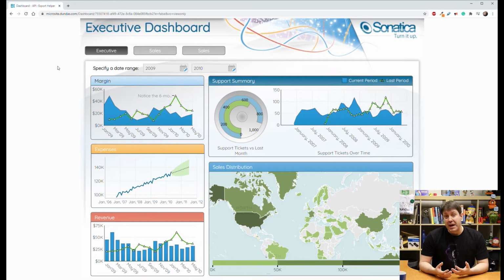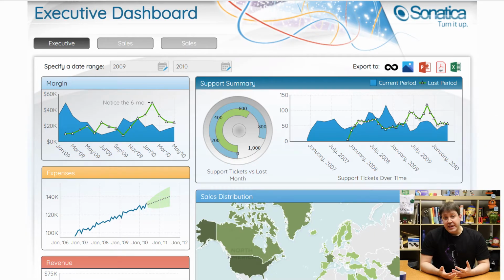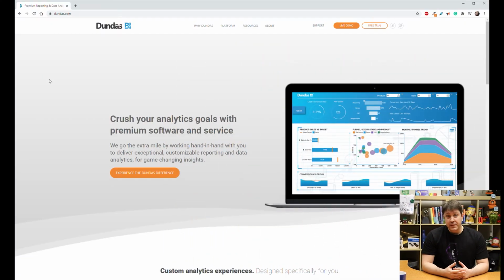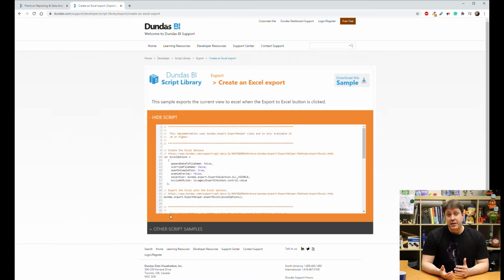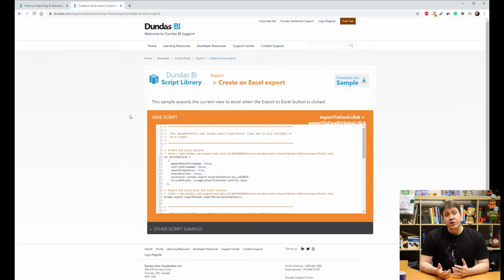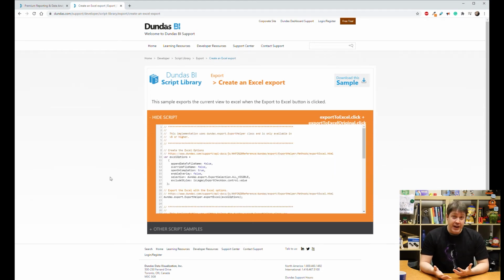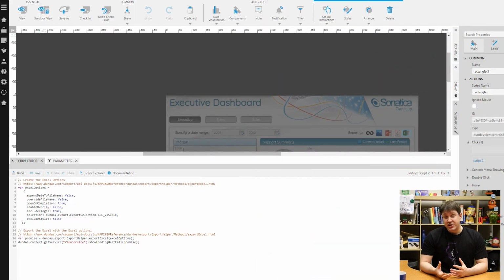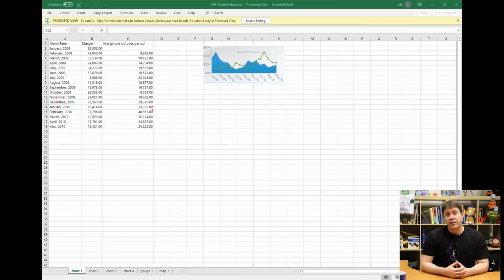Exporting: Embedded For A Better User Experience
One of the best ways to get a great user experience for your reporting end-users is to give them a website-like content experience.

At Dundas, what we do is hide the BI application you are using to produce the content, and simply provide the user access to what has been built.

Since we're hiding the application, sometimes we're hiding features that they might want to use. Exporting is a common one that often gets hidden.

This video shows how you can embed your export capability onto the end-user content for a much better user experience.